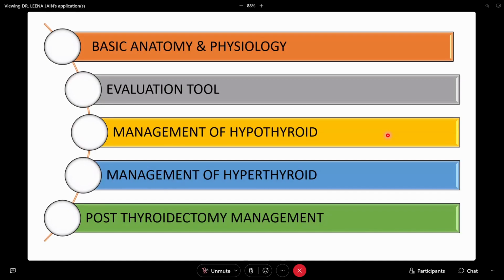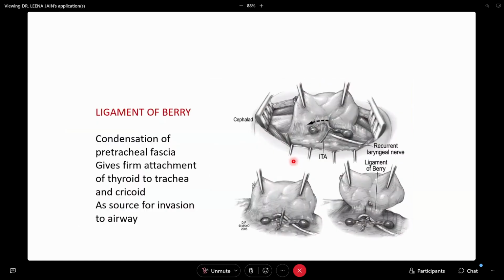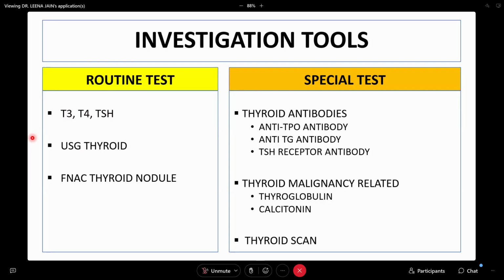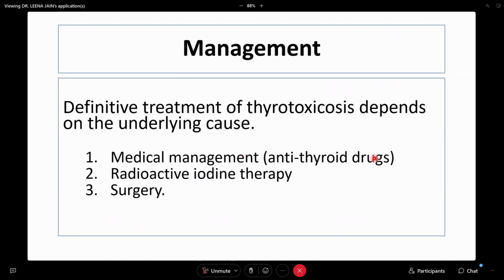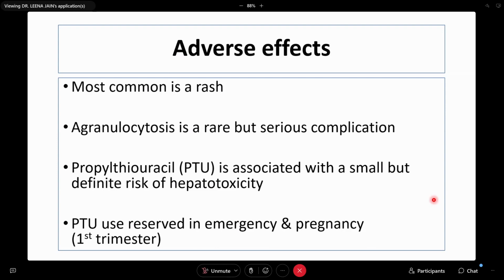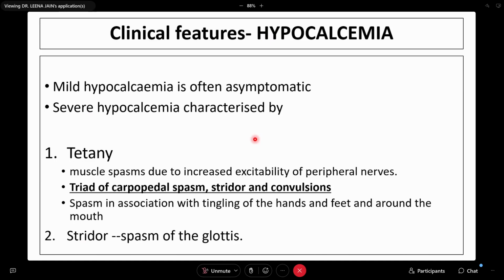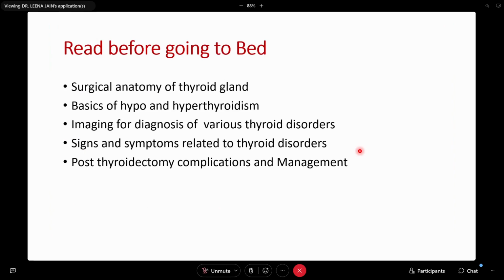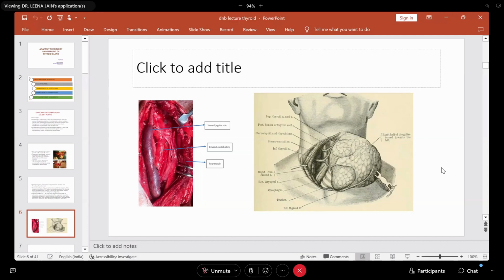Thyroid gland- Anatomy, Physiology, Tests of Function & Imaging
NBEMS Otorhinolaryngology Webinar: Thyroid gland- Anatomy, Physiology, Tests of Function & Imaging
Date: 17/11/2023
By: Dr Leena Jain